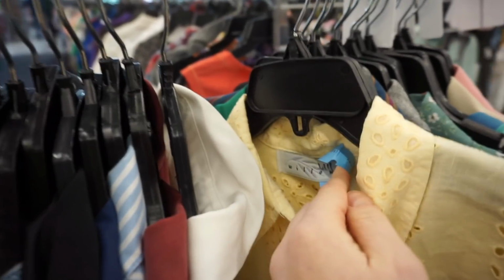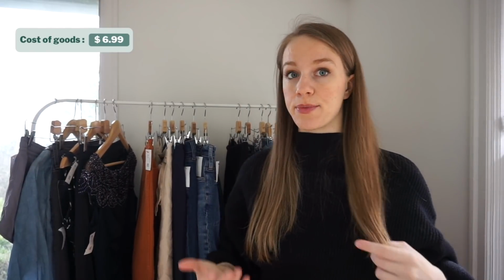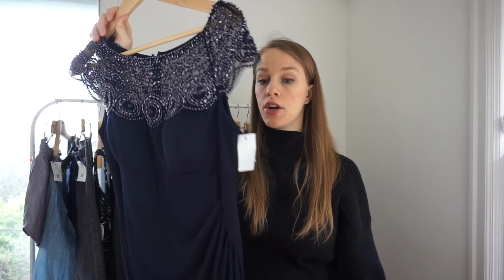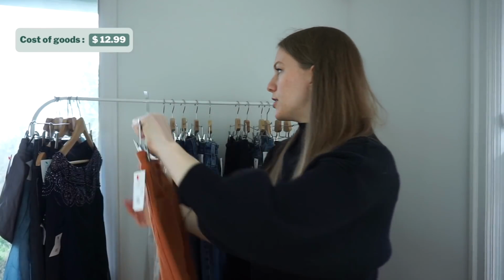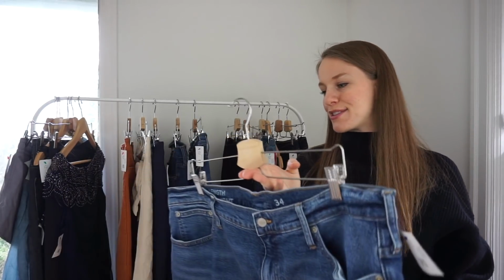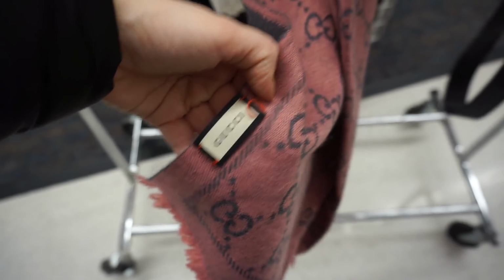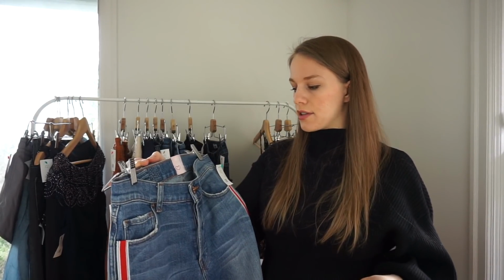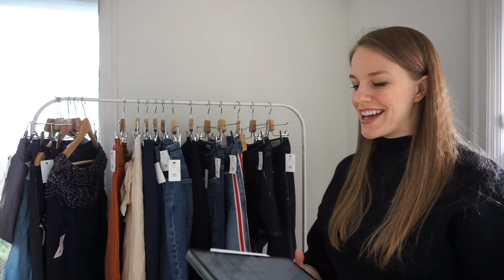Gucci at Goodwill!?! Thrift With Me + HAUL to Sell on Poshmark & eBay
Let’s go thrifting at a few Goodwill Thrift Stores in Portland!! In this video, I bring you along to 3 different Goodwill’s where I found brands such as Madewell, Patagonia, & Revice Denim. After each thrift trip, I show you a haul of all the items I found and I talk about my COGs, Projected Sales Price, Projected Profit, Projected Profit Margin, & at the end of the video, I go over my total numbers!

RESELLING TOOLS & EQUIPMENT I USE:
○ Jiffy steamer
○ Lighting kit
○ Clothing rack
○ Folding board
○ Kraft packing paper
○ Shipping scale (for eBay)

Intro: Going Up? by John Runefeld

Chapters:
Intro - 0:00
Thrift Trip #1 - 00:43
Thrift Haul #1 - 5:08
Thrift Trip #2 - 13:22
Thrift Haul #2 - 16:49
Thrift Trip #3 - 24:18
Thrift Haul #3 - 30:16
Totals/Outro - 38:05